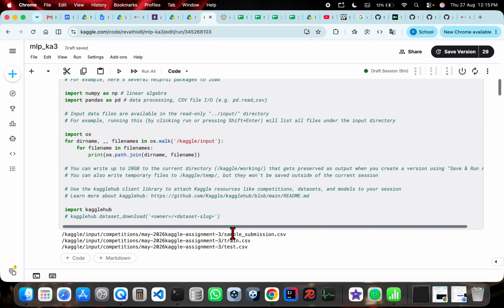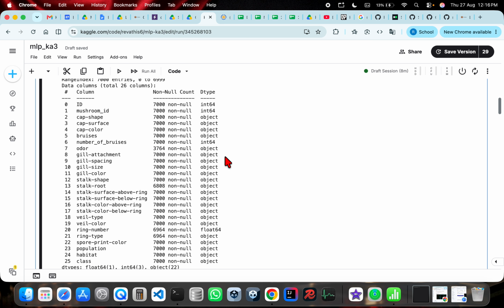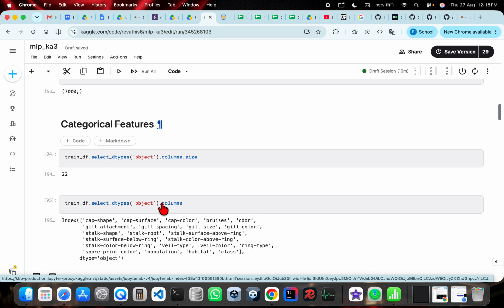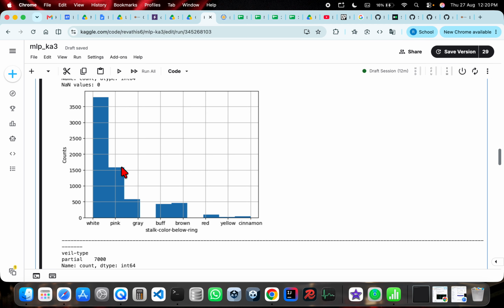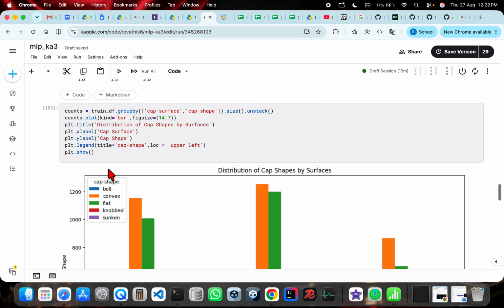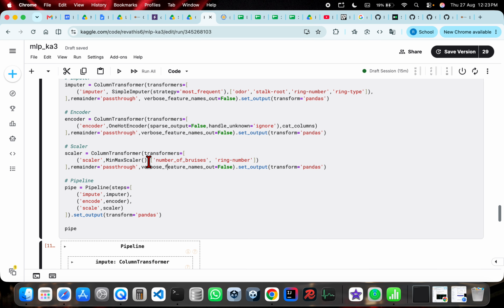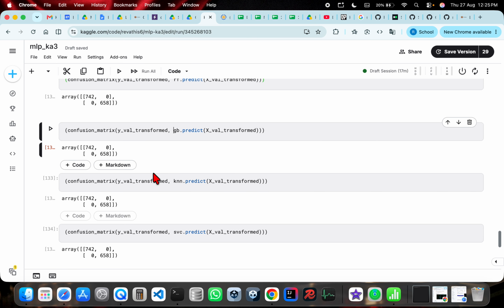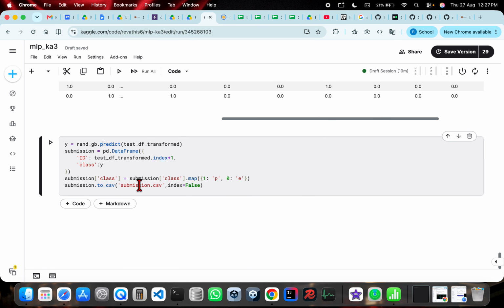mlp ka 3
This is my kaggle assignment 3